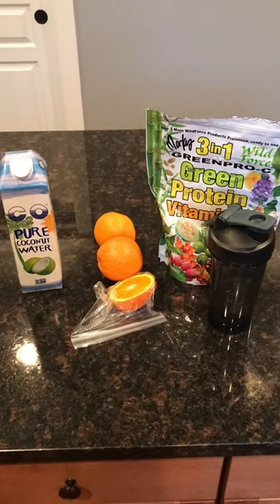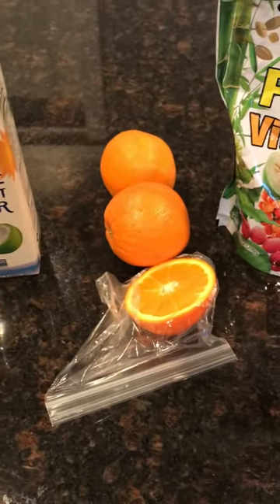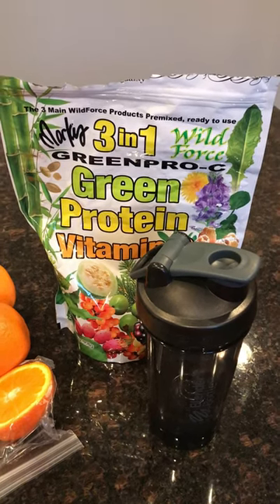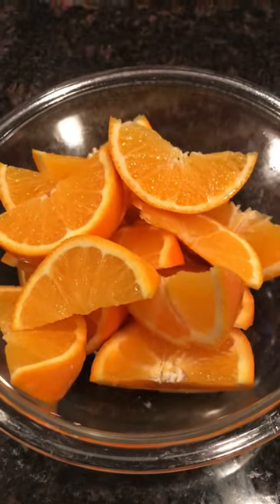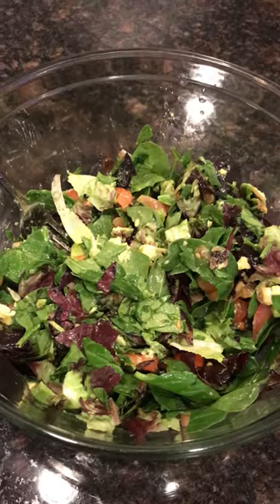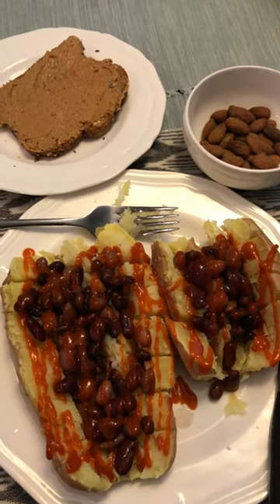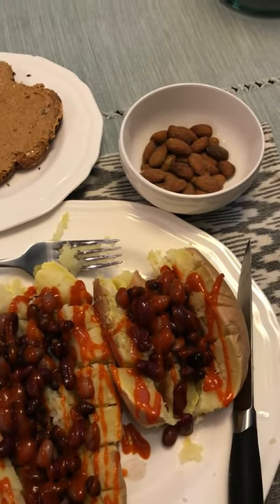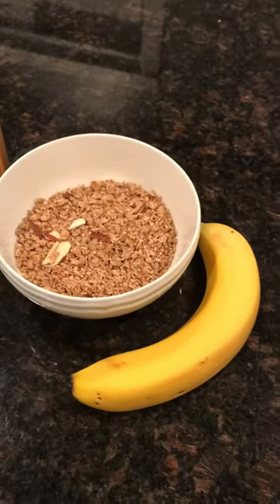Plant based lifestyle - What I eat in a day 2/19/19!